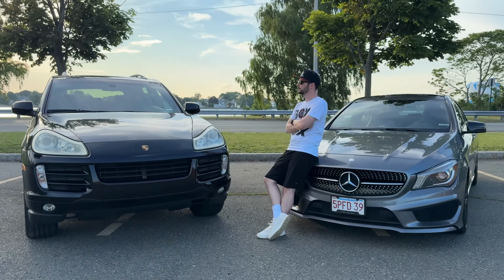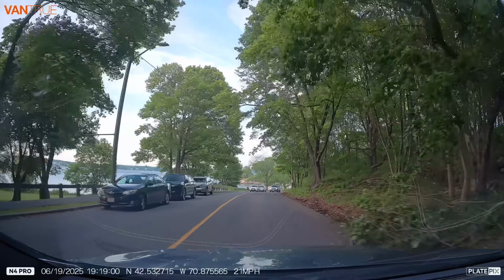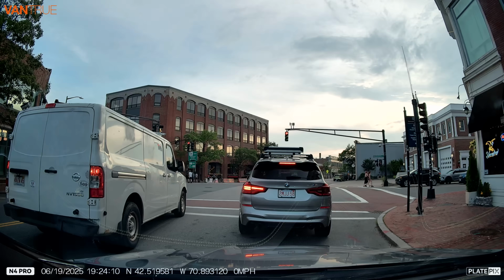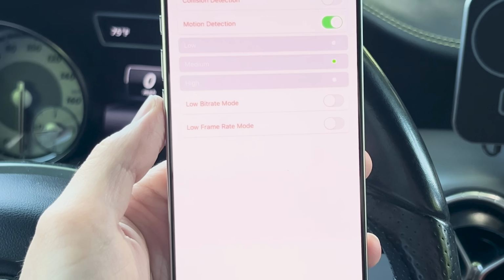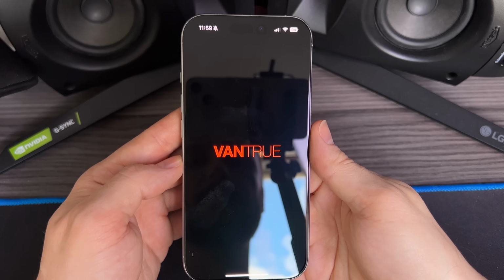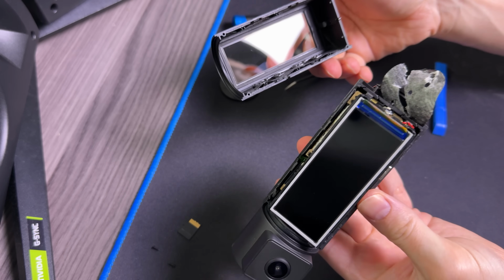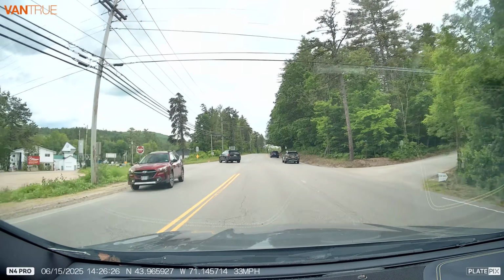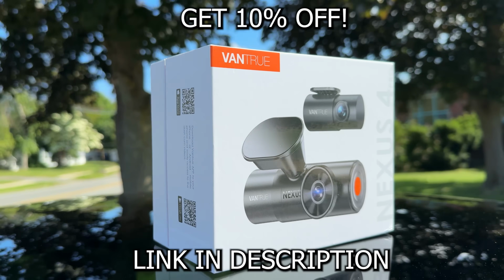VANTRUE N4 Pro Dashcam: The New 4K Triple Camera King! (Review & Teardown)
Shout-out to VANTRUE for sending me this review unit!